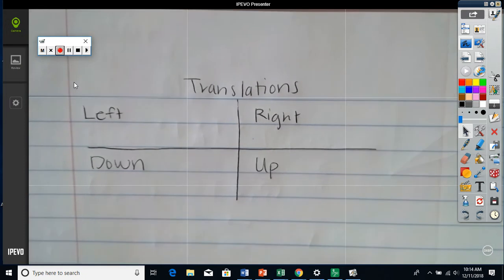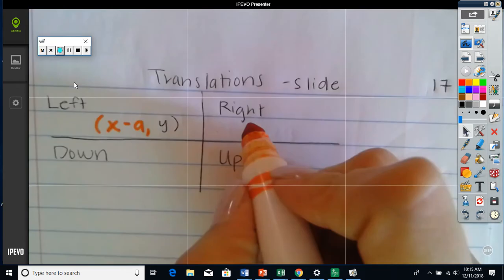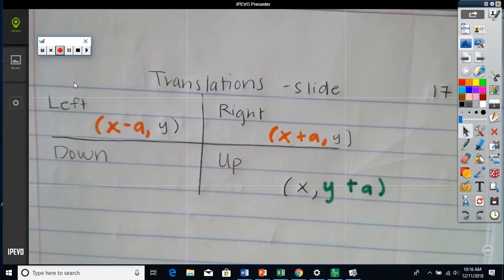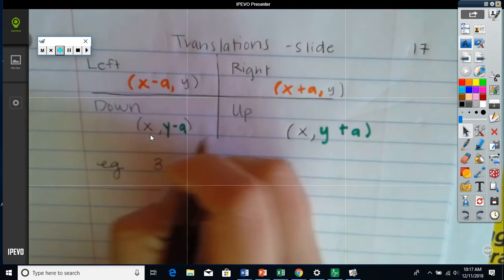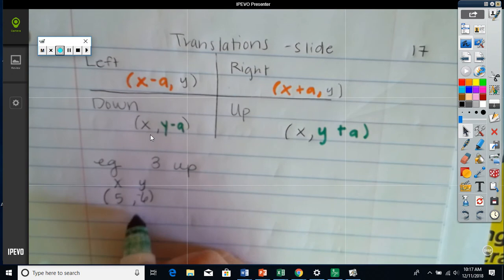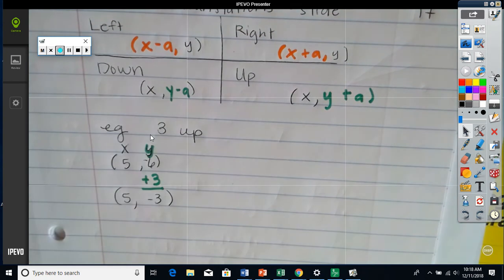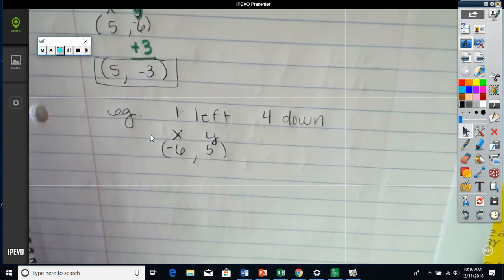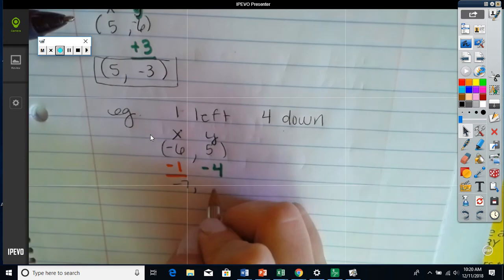Translations coordinates examples L.3